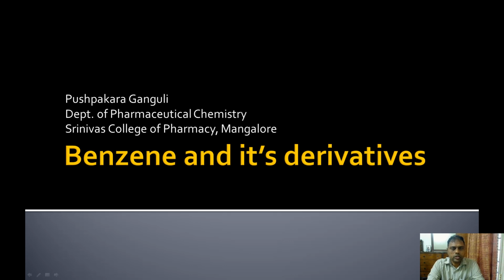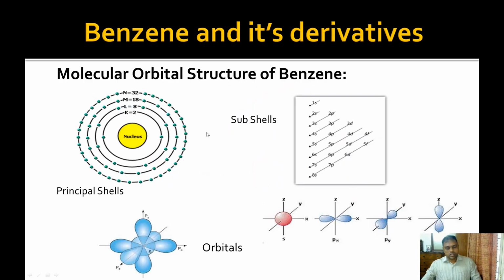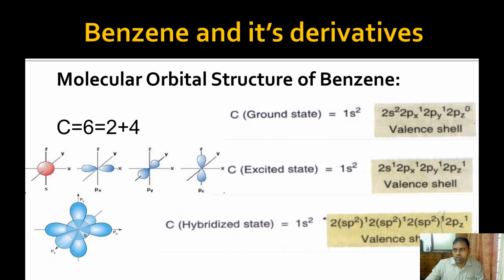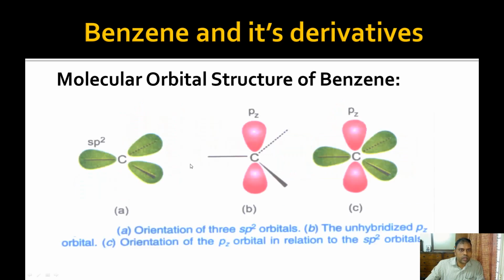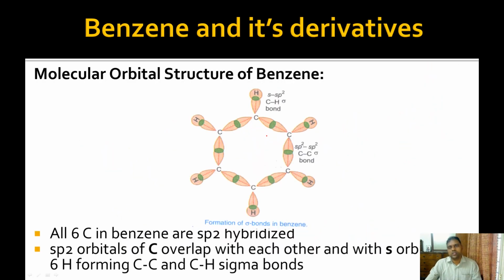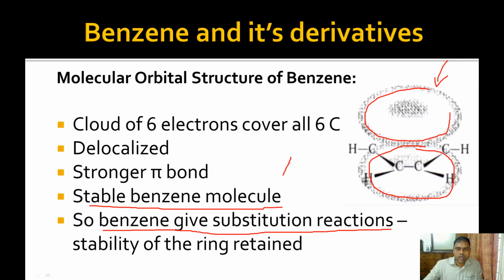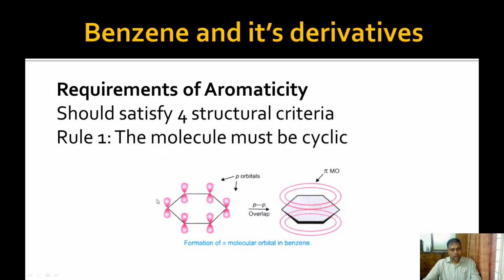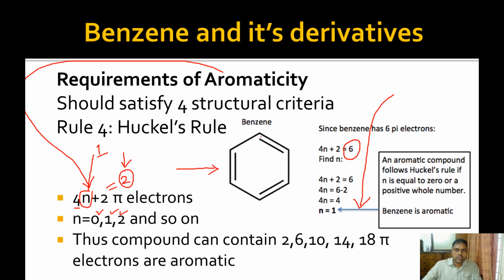Benzene Molecular Orbital Structure & Aromaticity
Online class taken for B Pharm II Year III Semester Students of Rajiv Gandhi University of Health Sciences (RGUHS)
Subject: Pharmaceutical Organic Chemistry II
Topic: Benzene and it's derivatives

Book References
Organic Chemistry by Morrison Boyd and Bhattacharjee
Organic Chemistry by I.L. Finar, Volume-I&II
A text book of Organic Chemistry by Arun Bahl anD B.S Bahl